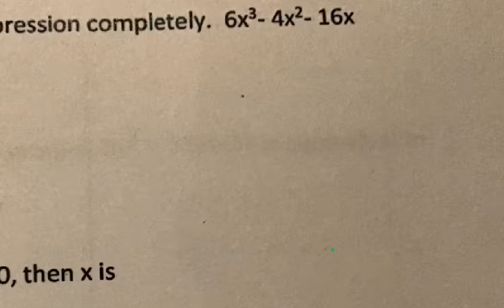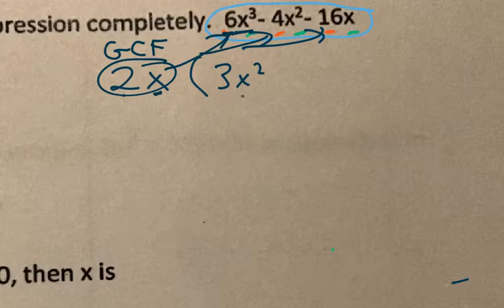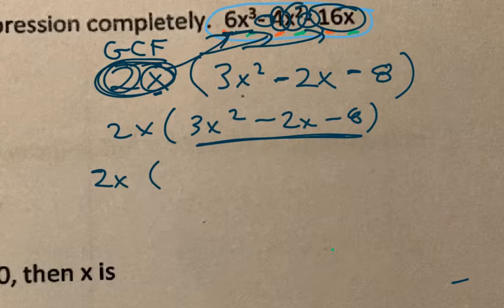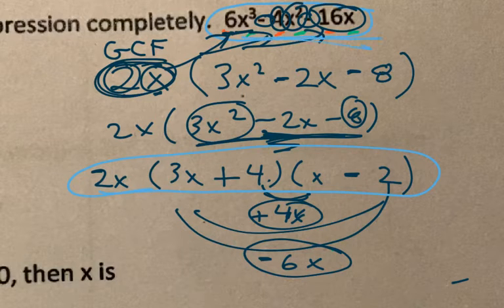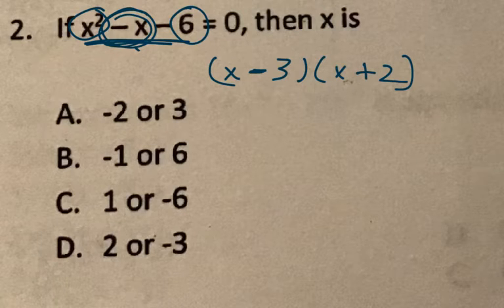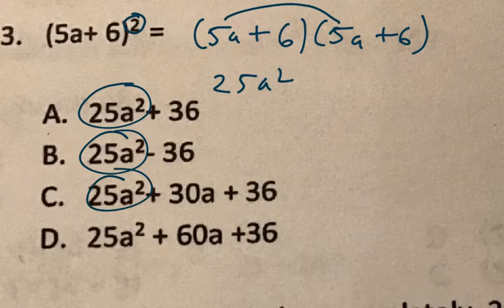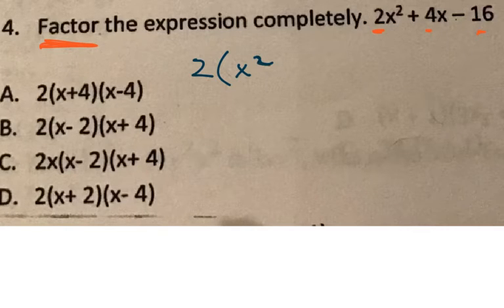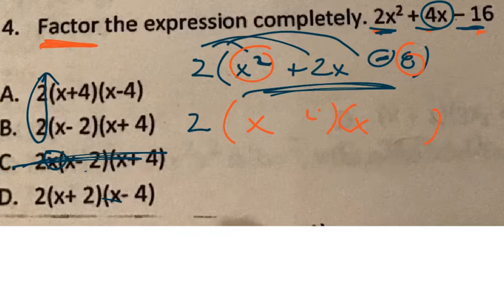January 7, 2019